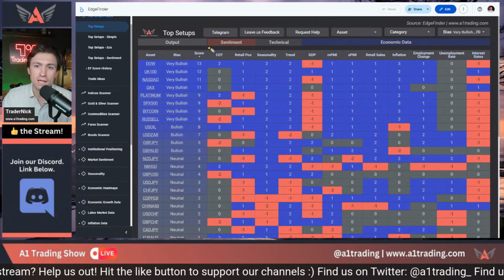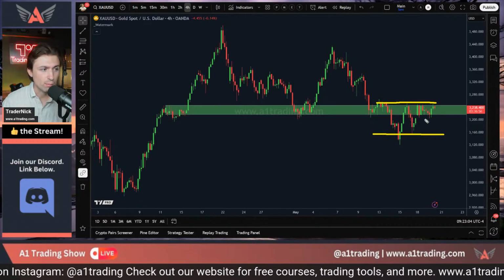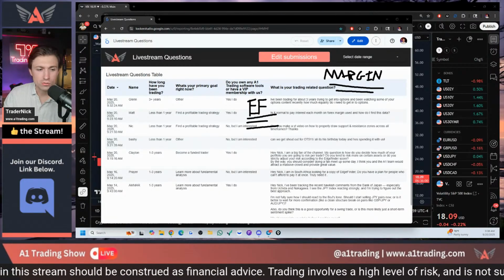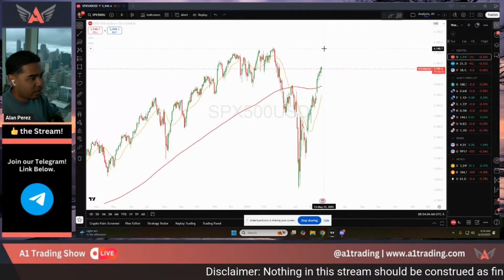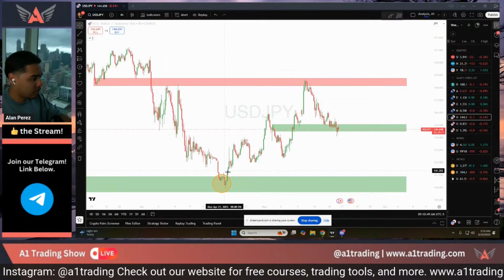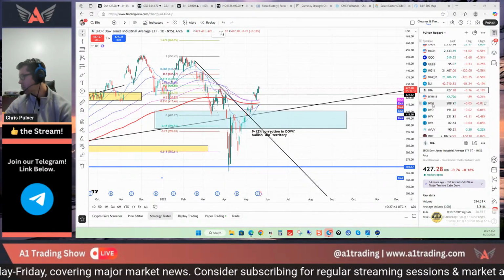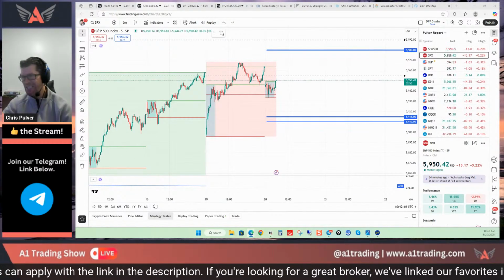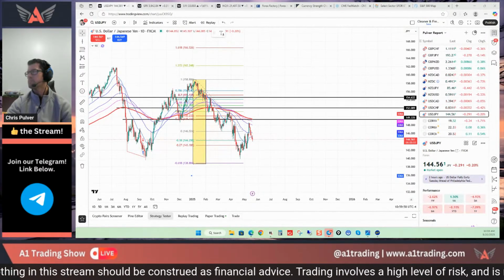Live Trading | GOLD, USD, SPX500 & More!